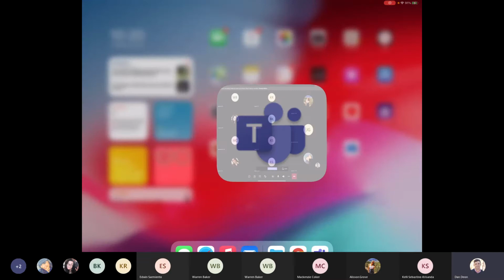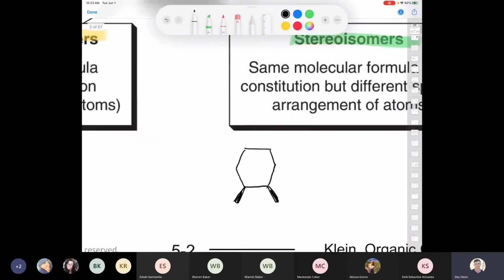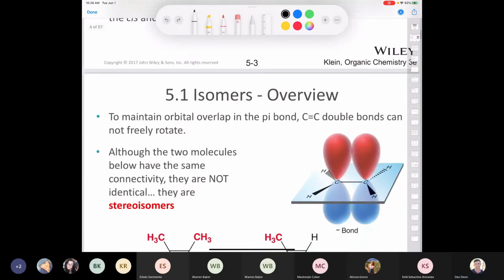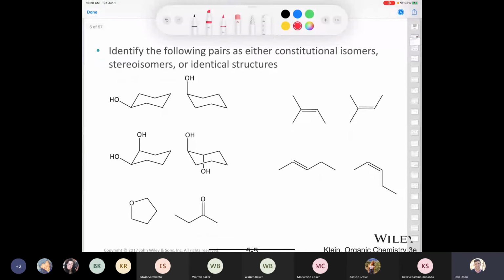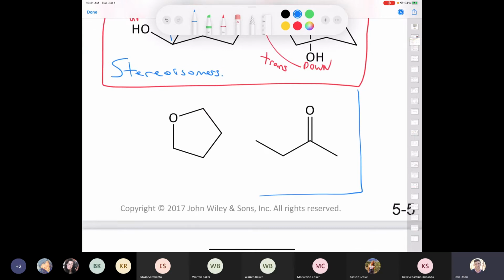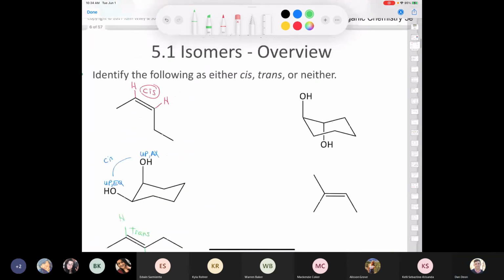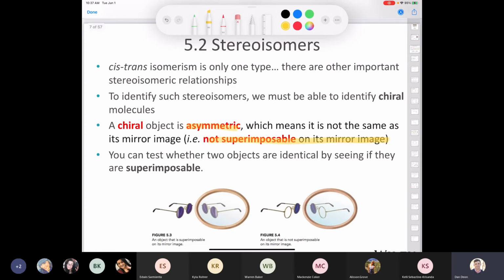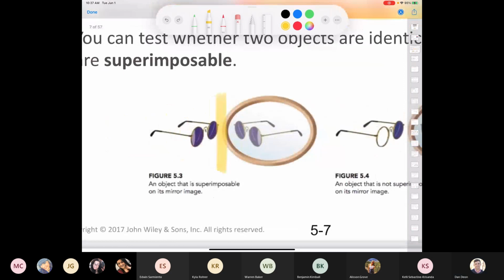CHEM 3101 Lecture June 1, 2021 PART 3